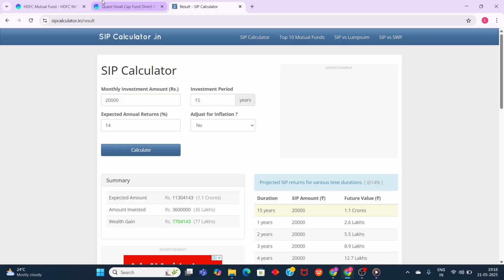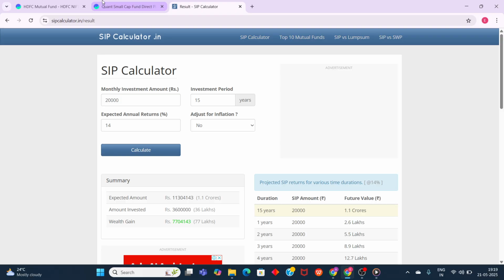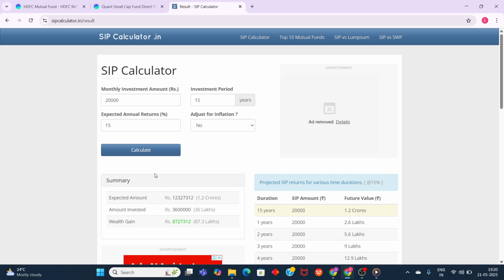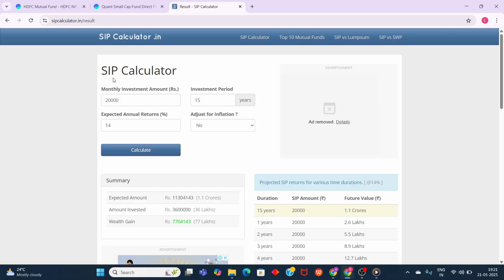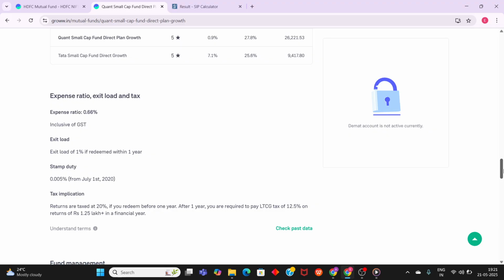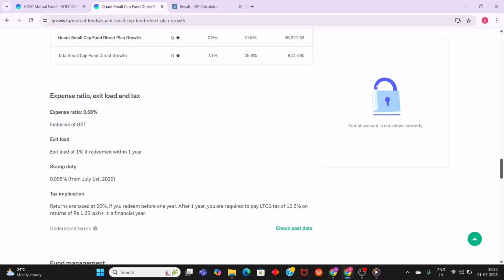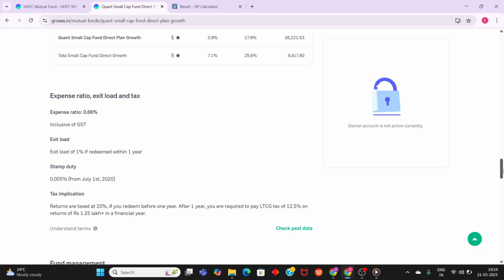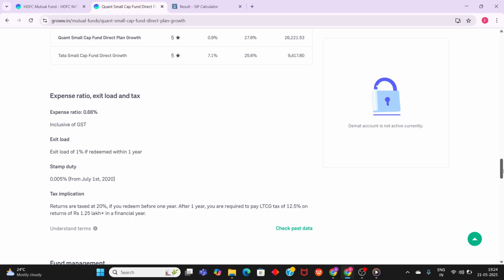ETF or Mutual Fund? The Smarter Choice in 2025!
Monthly Income from ETF